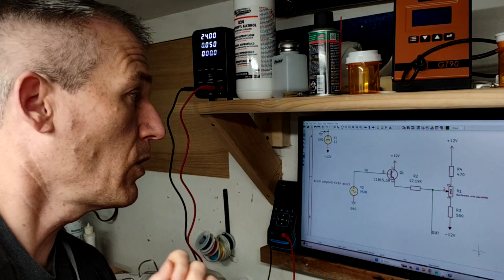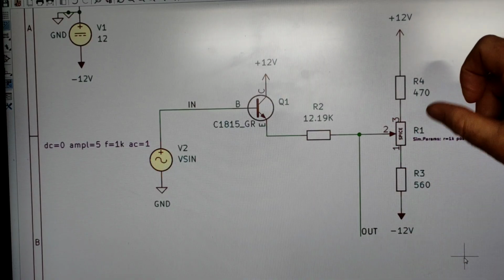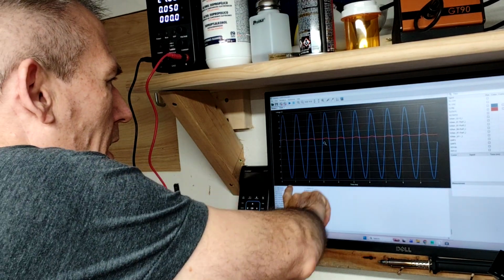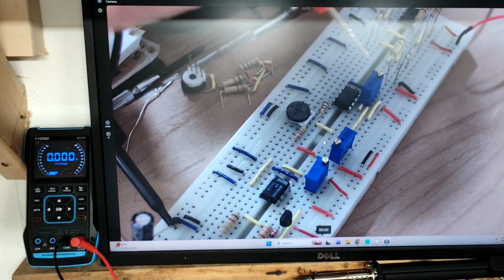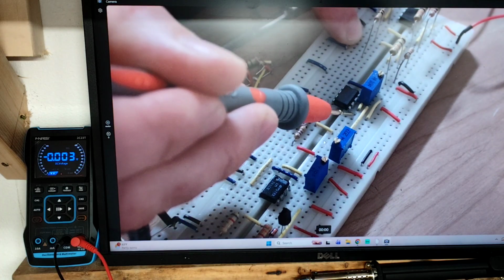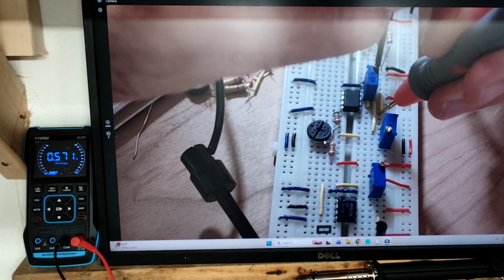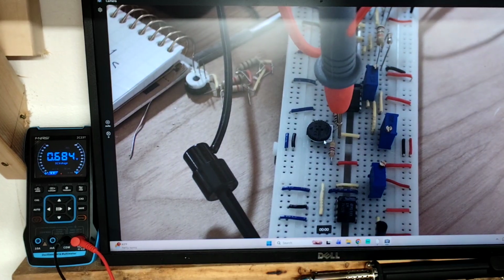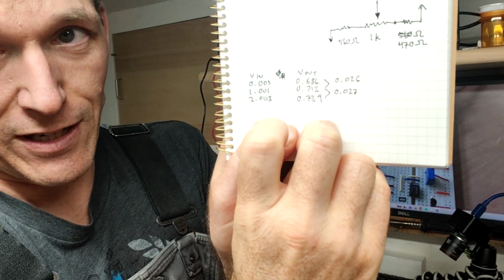Ep10: passive voltage conditioning. (Bias and offset)